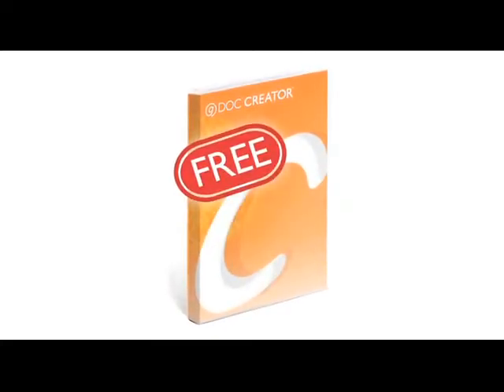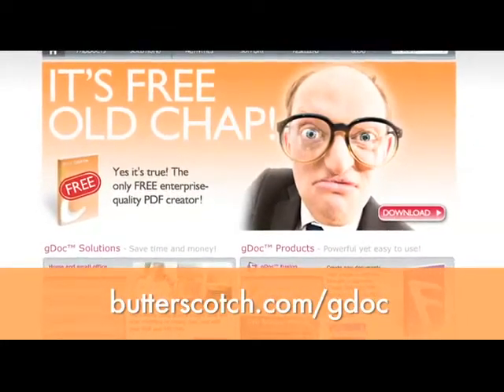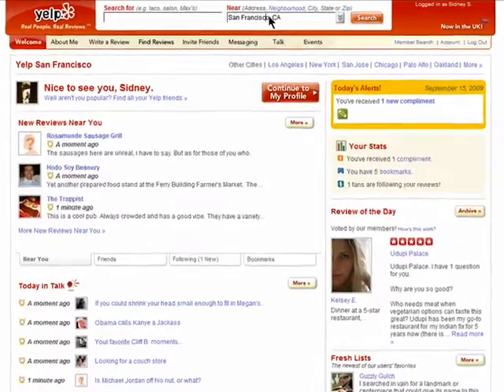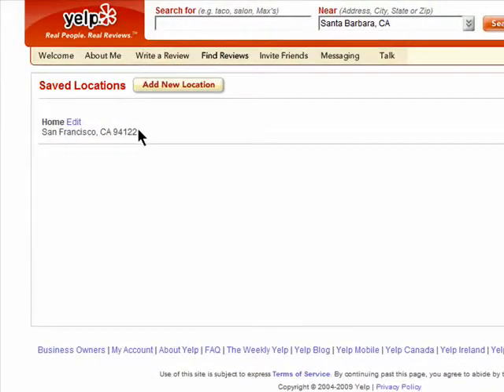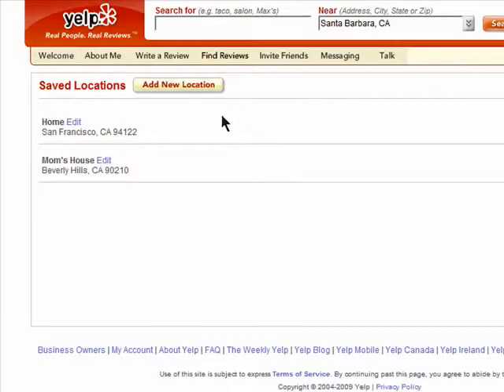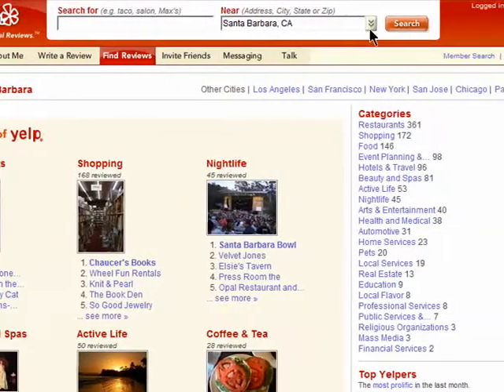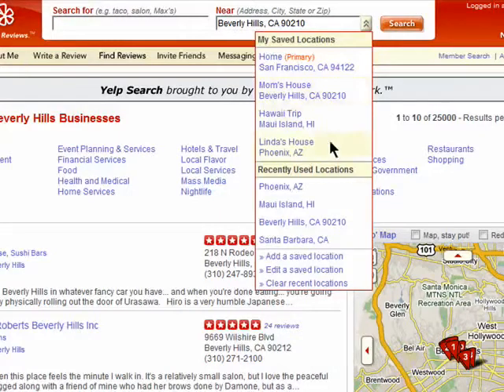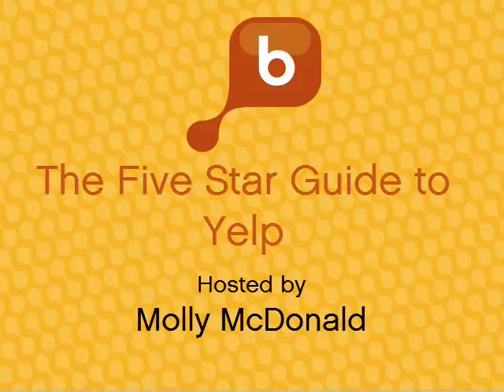Saving multiple locations in Yelp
Great. We've got a Yelp profile that's chock full of our favorite establishments in our neighborhood. We've got a queue of new places we're looking to try too. A Internet tutorial series by butterscotch.com.